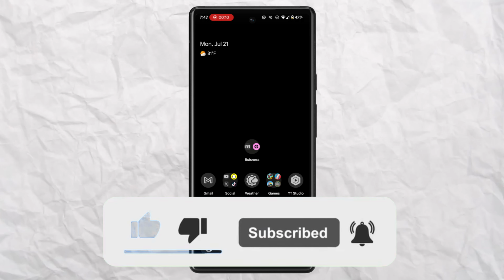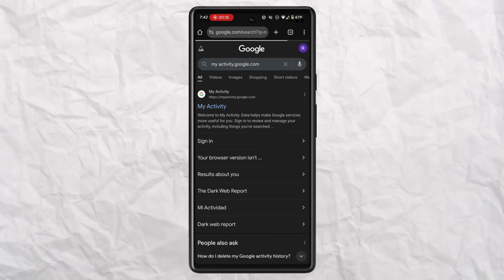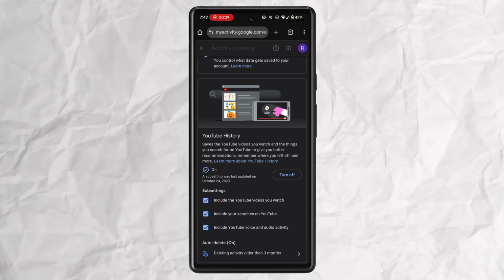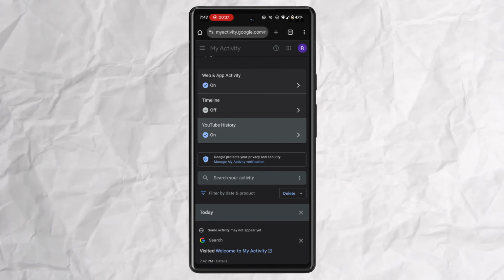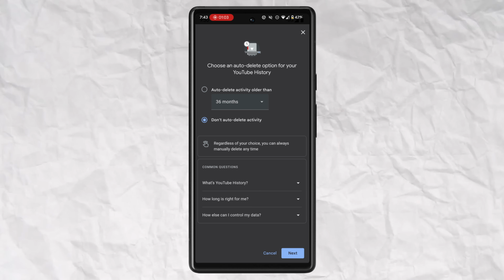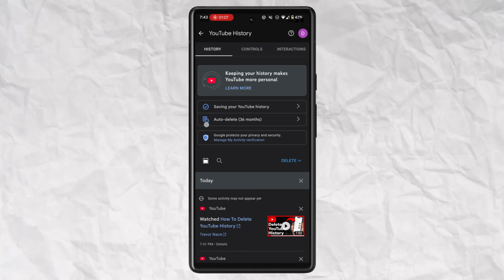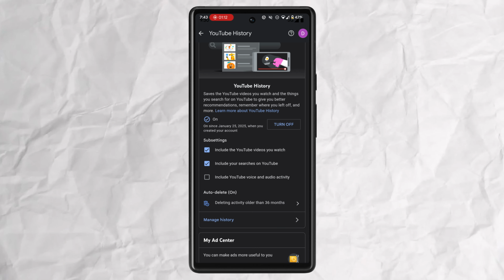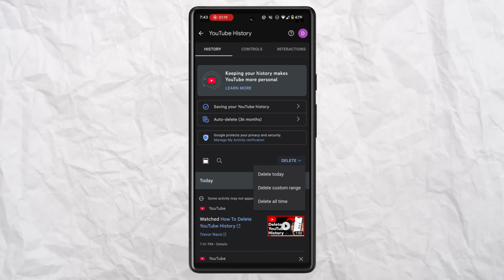How to Clear Your YouTube Watch & Search History (Step By Step)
In this short tutorial, you’ll learn how to clear your YouTube watch and search history. I show you step by step how this works.